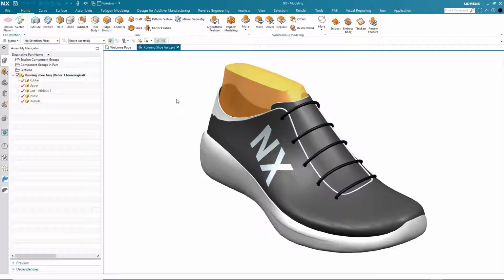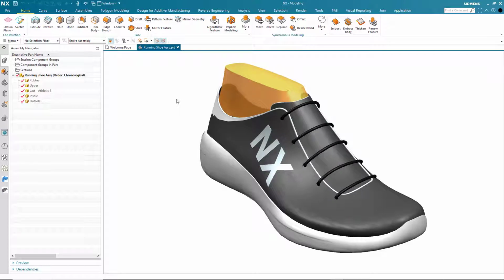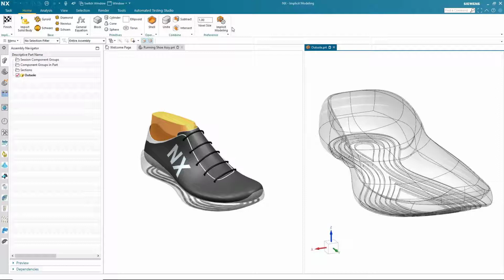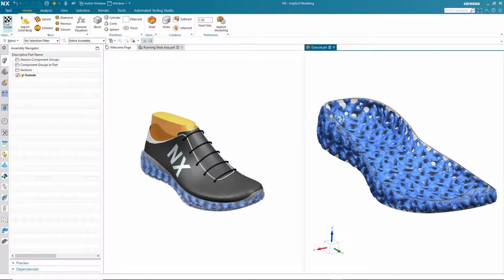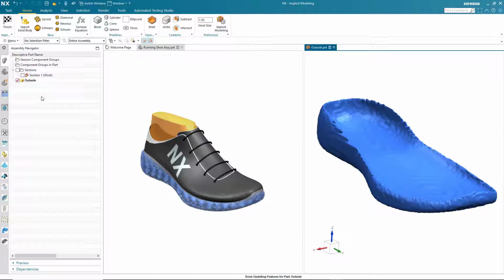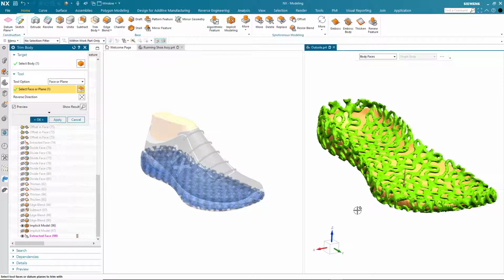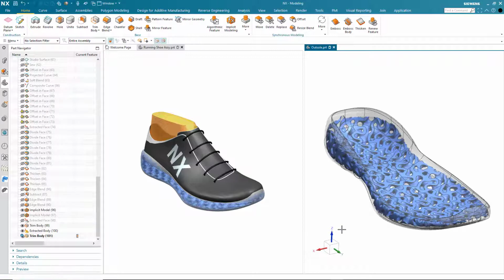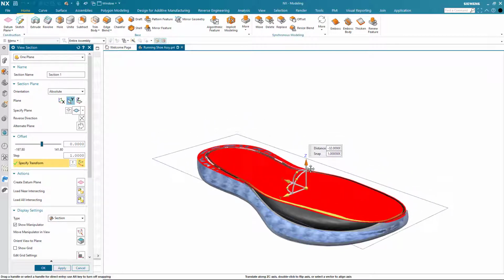NX 1953 Implicit Modelling Sports Shoe Sole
SIEMENS NX 隱式建模功能，鞋底具有隱式的Gyroid結構，以增加舒適感和吸收能量！
隱式建模是一個新的NX附加軟體模組，用於創建方程式驅動的複雜結構模型，並執行穩健的建模操作. 這個軟體模組的主要客戶是增材製造市場的行業客戶，例如航空、能源、醫療、汽車。

專門的任務環境，用於隱式幾何的創建和編輯
OOTB的三層週期極小曲面結構（Triply Periodic Minimal Surface）
擁有預定義樣本的通用方程式構建器
可以導入已有的CAD幾何，並在其上進行進一步的操作
挖空、布林操作、倒圓操作的支援
輸出收斂幾何，用於下游作業的重用

採用隱式建模可以創建傳統CAD方法無法實現的工程結構。隱式的挖空、布林、倒圓操作功能特別強大，具有多種應用。